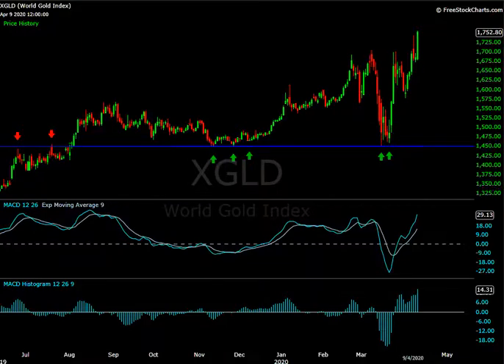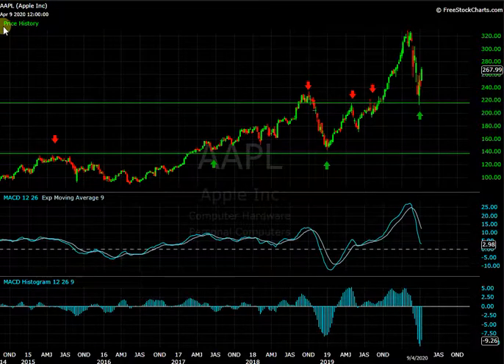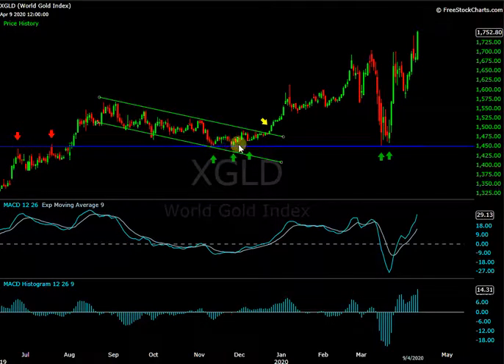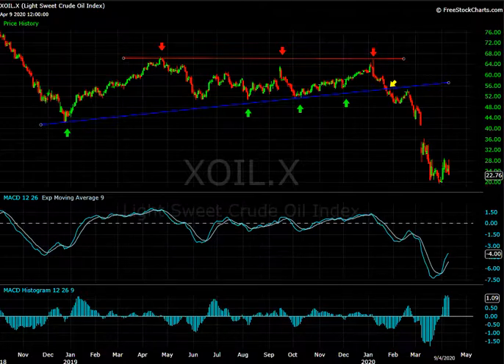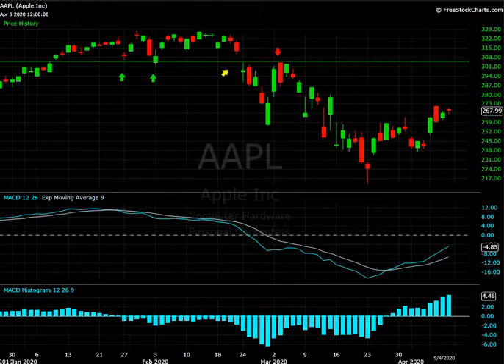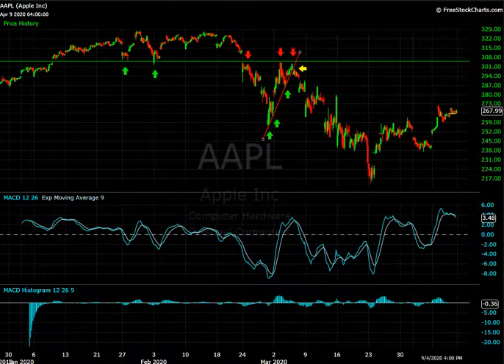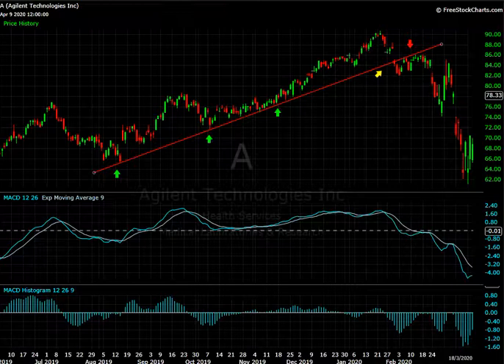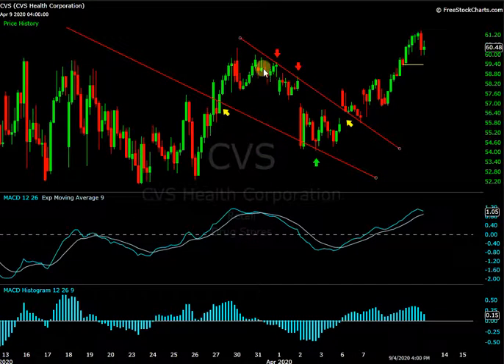Simple Technical Analysis Strategies for Beginners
Two Simple Technical Analysis Strategies That Works are presented in this video on Technical Analysis Tutorial for Beginners.
These strategies are
- Simple Support and Resistance Strategy

The video starts with the section - Simple Support and Resistance Explained and covers the topics on
o How Support and Resistance Works
o How is Support and Resistance Formed

Next comes the section on Trendlines Explained with the following topics
o Similar to Support and Resistance but at an angle
o Usually, parallel channel exists

The next section on How to Draw Support and Resistance Properly cover the topics of
- How to find strong Support and Resistance
o Tested at least three times
o Has held for a long time
o Psychological levels

and shows examples of support and resistance in S&P 500, Gold, Crude Oil and Walmart.

Finally, in the section on Putting it Together - How to Trade Using these Simple Technical Analysis Strategies the following topics are presented.
o How to Trade Support and Resistance
o How to use Support and Resistance in Trading
o Trendline Trading Strategy
o Trendline Strategy

For Tips on how to get started with Technical analysis with these easy and simple technical analysis strategies and tool, please head on to the video on Technical Analysis Tips. It covers more than 15 tips that will help you get started quickly and learn to trade the smart way.

Technical Analysis Tips for Beginners (coming soon)